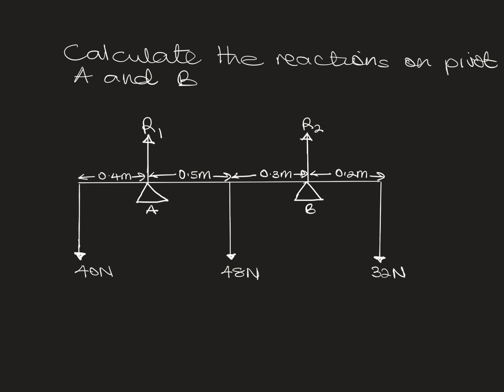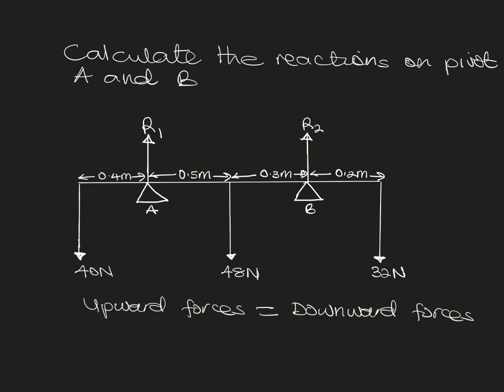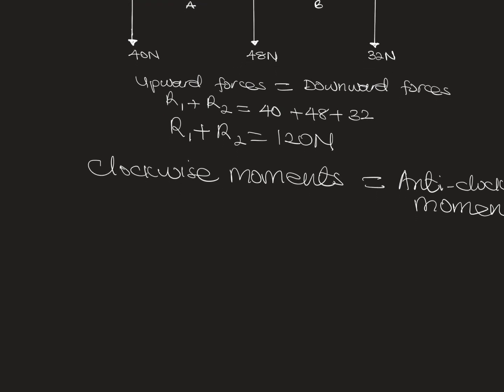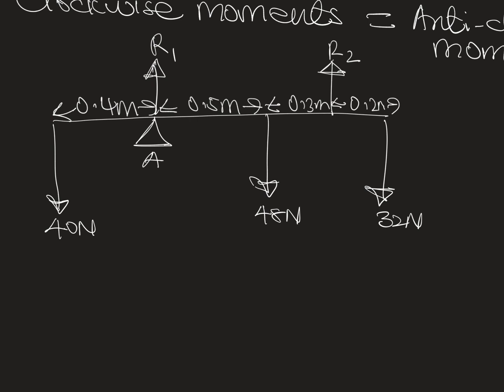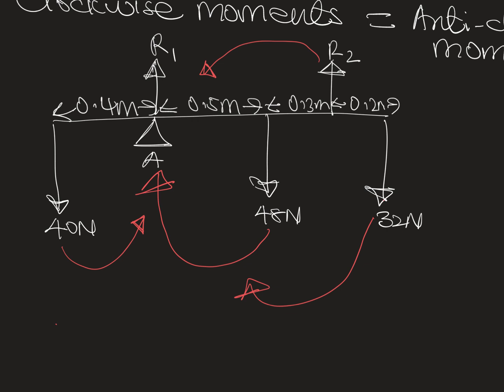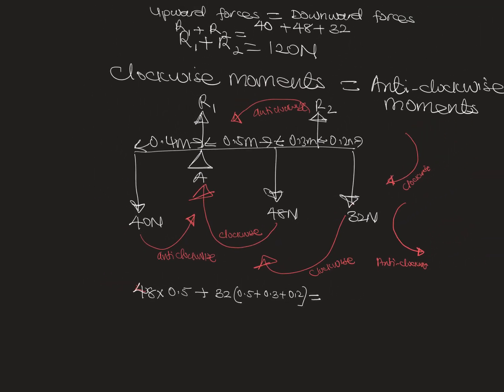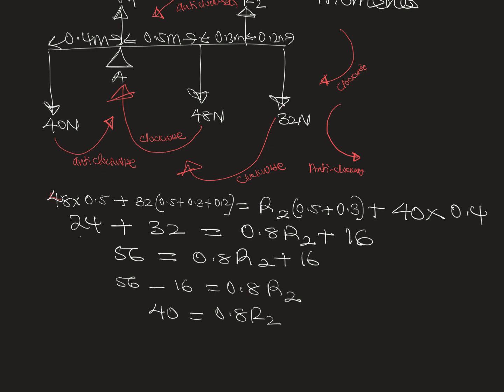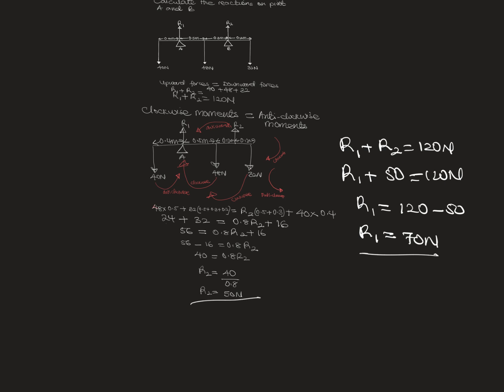PRINCIPLES OF MOMENT(1)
EXPLAINATION OF PRINCIPLE OF MOMENTS WITH SIMPLE WAY TO IDENTIFY CLOCKWISE AND ANTI CLOCKWISE MOMENTS